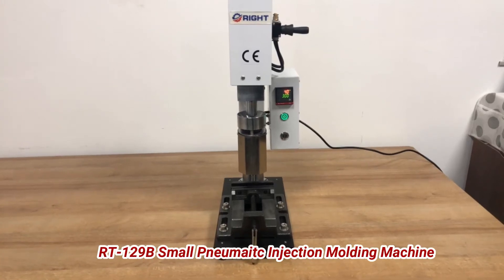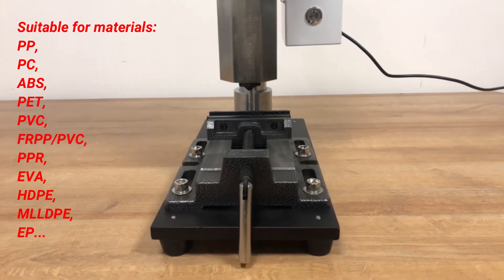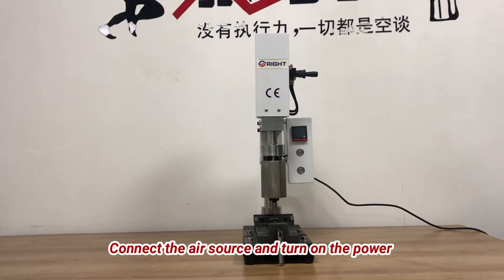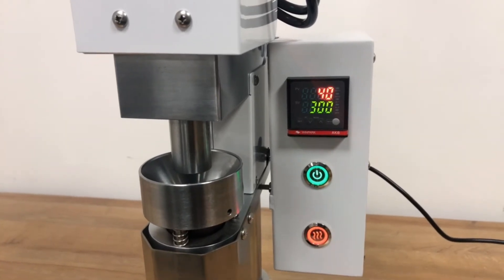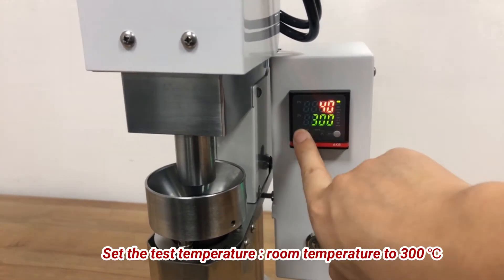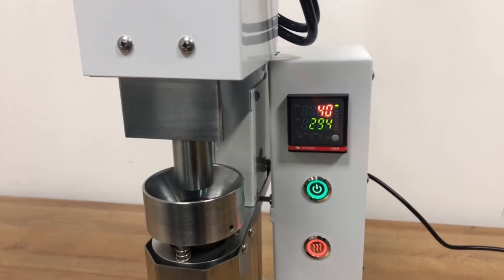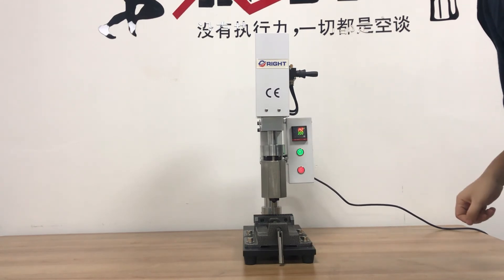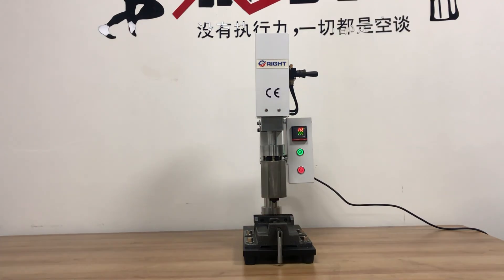RT-129B Small Pneumaitc Injection Molding Machine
Dongguan Right Testing Machines Co.,Ltd is engaged in production, R & D, design, sales of precision instruments manufacturer.